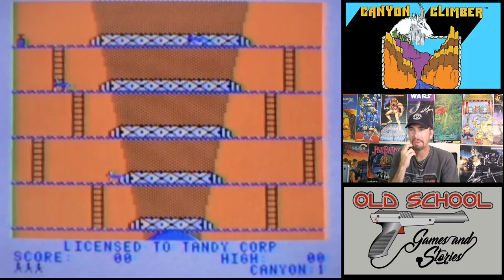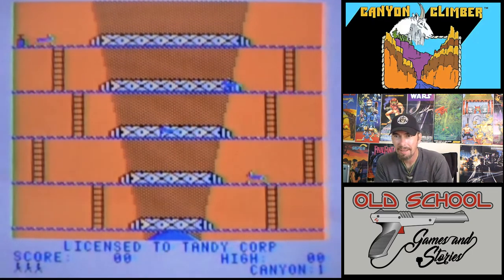Tandy Color Computer 2: Canyon Climber (Lets Play)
Playing Canyon Climber for the Tandy Color Computer.